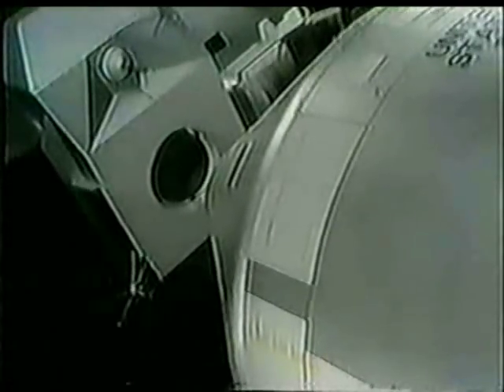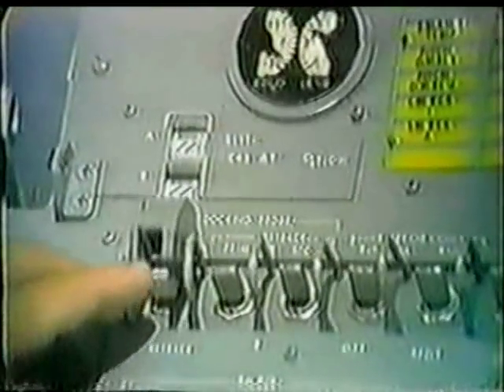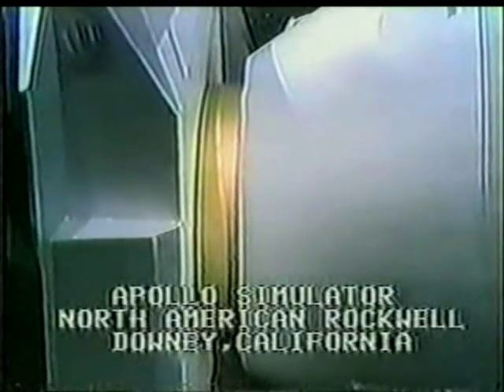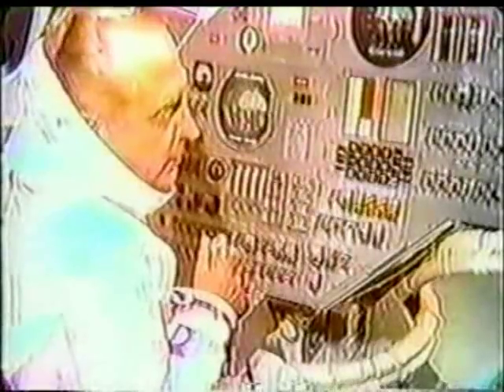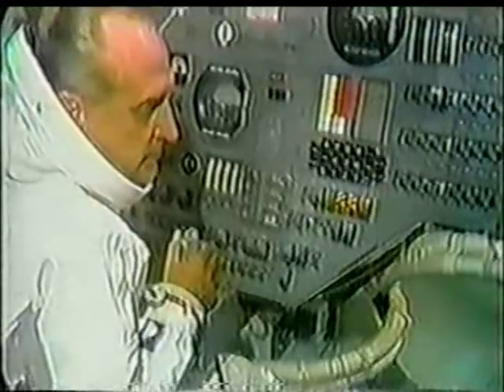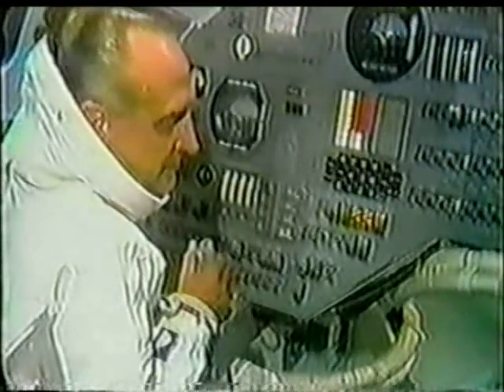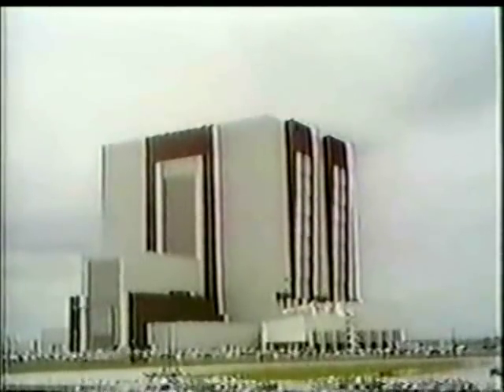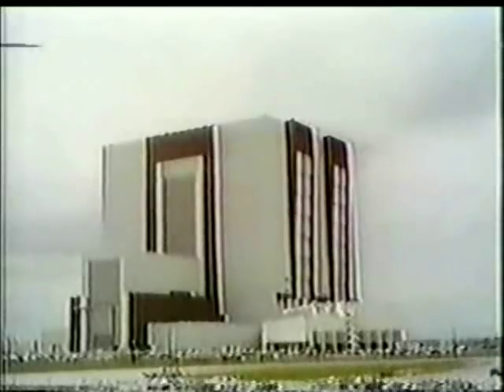CBS News Coverage of Apollo 10 Part 16